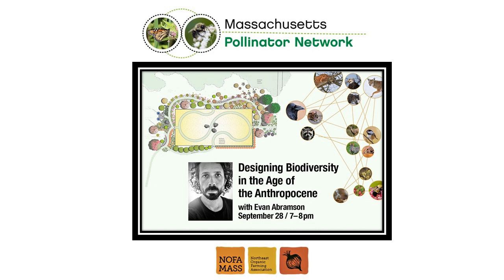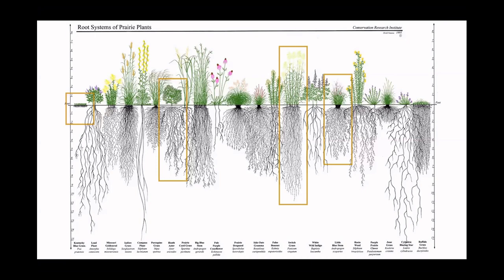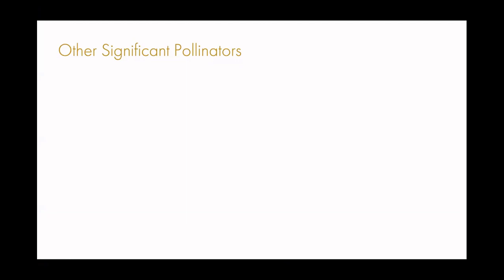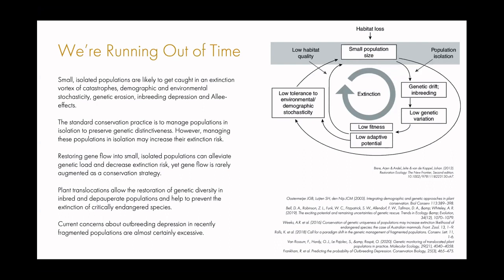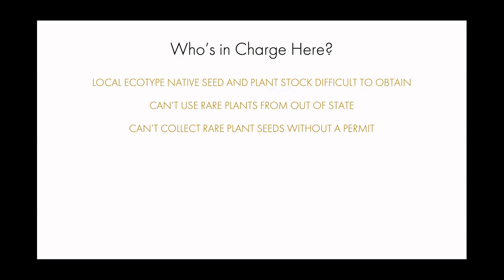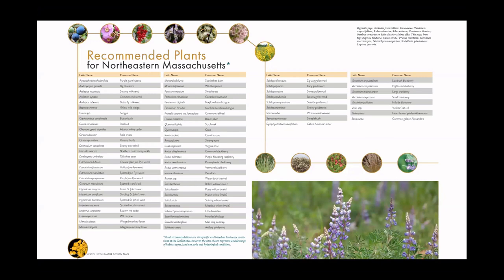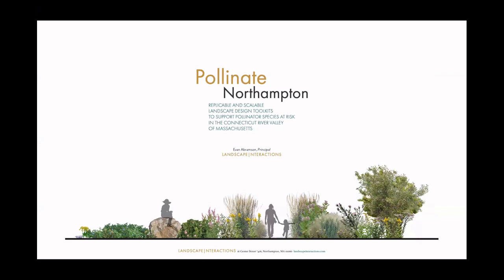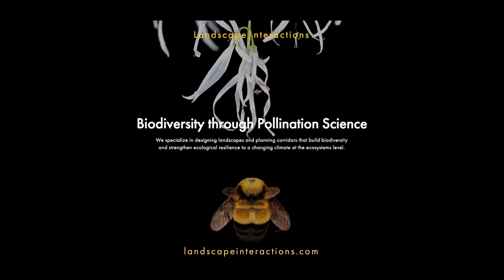"Designing Biodiversity in the Age of the Anthropocene" with Evan Abramson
The Massachusetts Pollinator Network presents "Designing Biodiversity in the Age of the Anthropocene" with speaker Evan Abramson. Evan is a landscape designer, regional planner, and co-founder of Landscape Interactions This event took place on Sep. 28, 2021 as part of the MAPN Seminar Series.

For more information about MAPN, visit masspollinatornetwork.org.